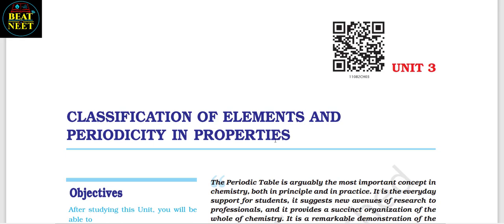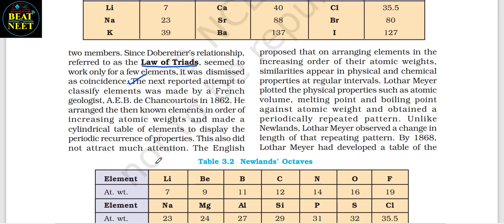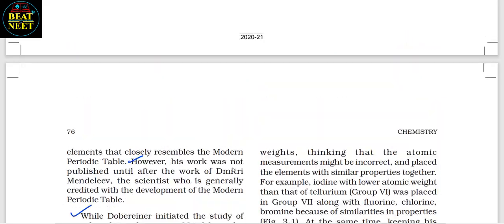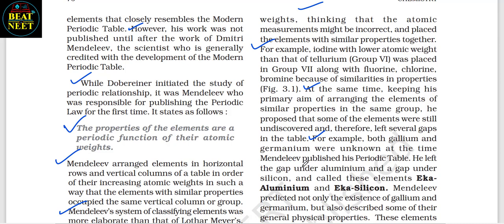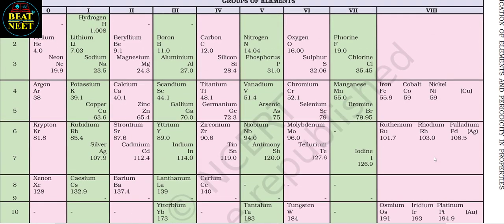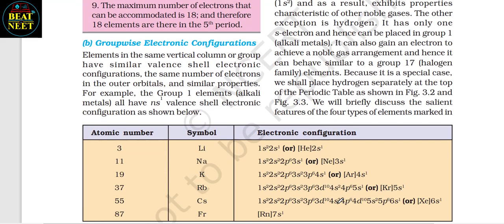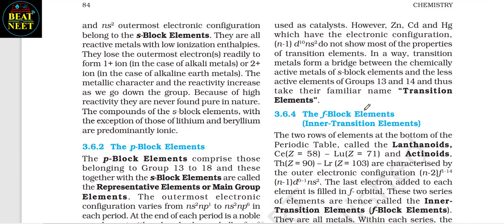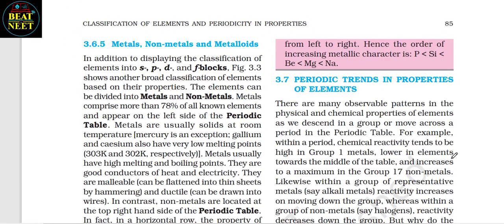Class 11 Chemistry Chapter 3 | Chemistry Audiobook | ncert chemistry audiobook | Part -1